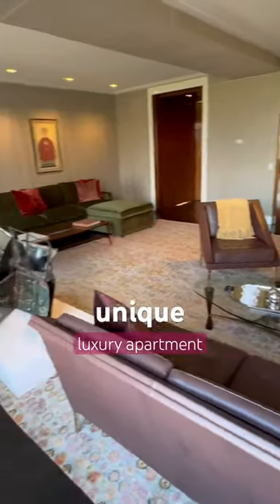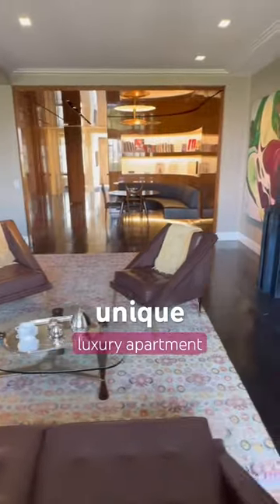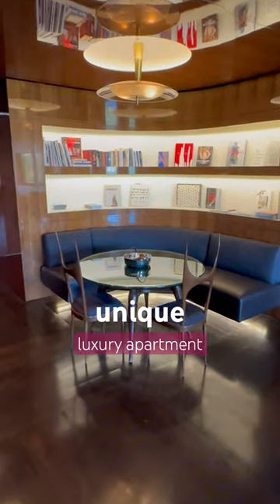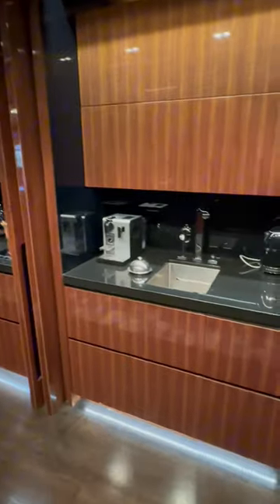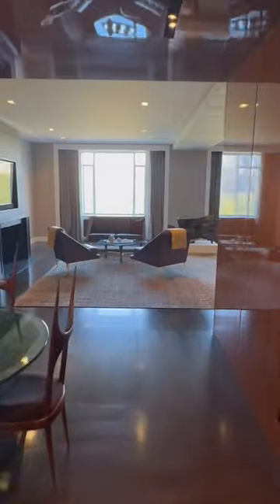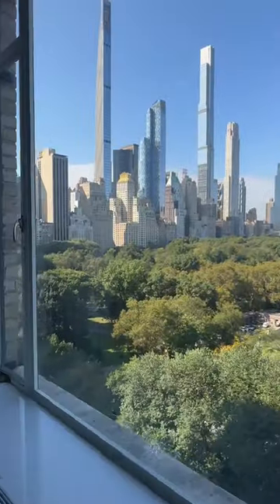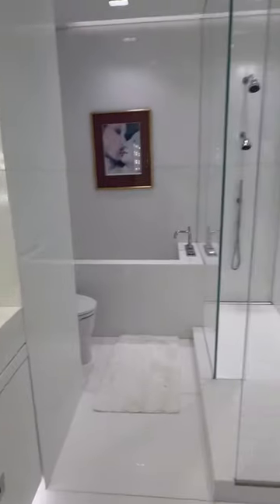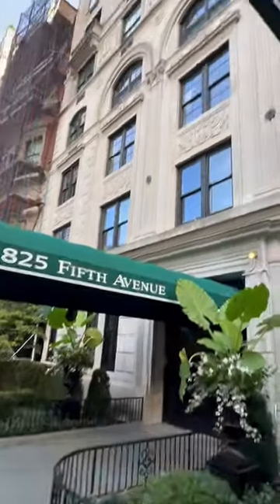We can’t get over this UpperEastSide luxury home’s built-in banquette. 😍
825 Fifth Avenue, 12C • Upper East Side, Manhattan, New York • 2 Bedrooms • Agent: Sebastian Steinau